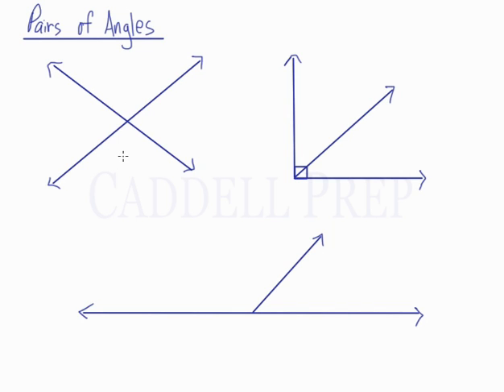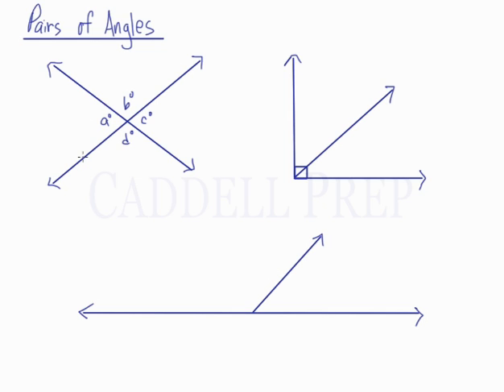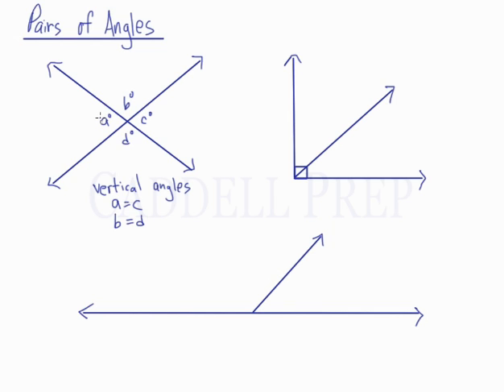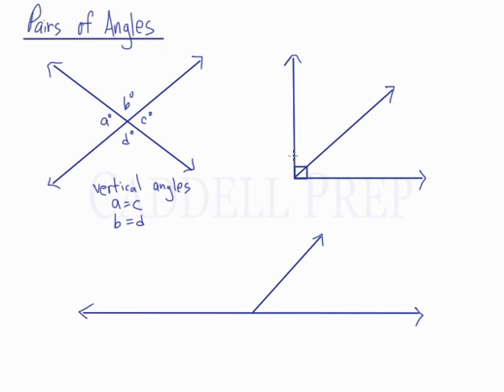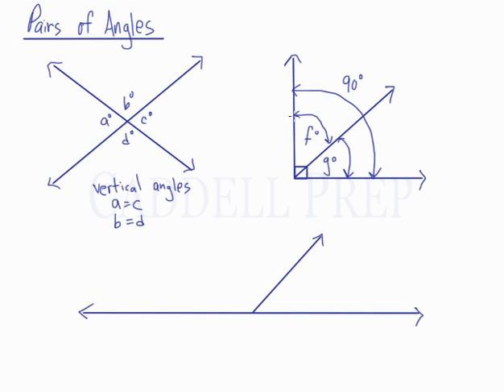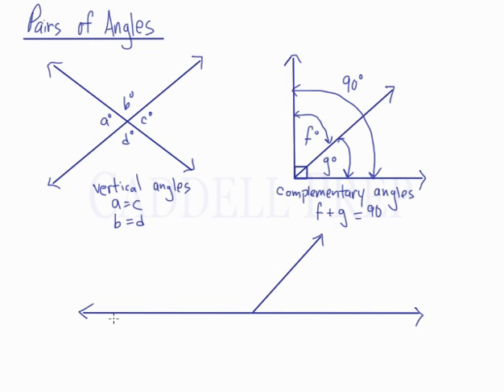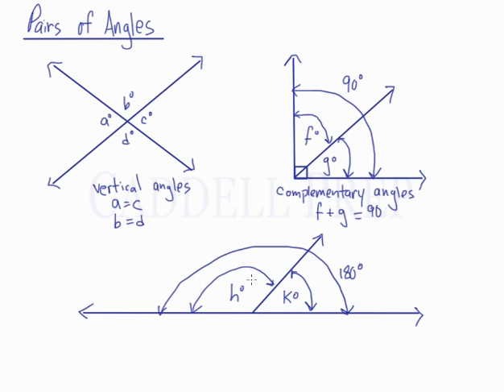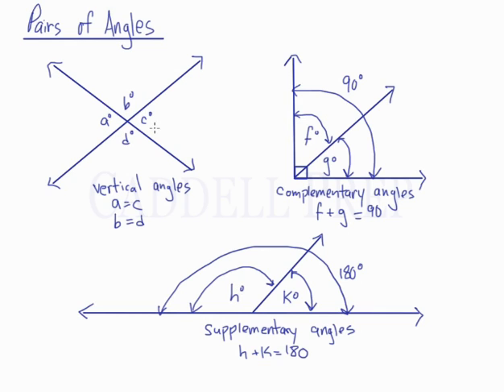Pairs of Angles